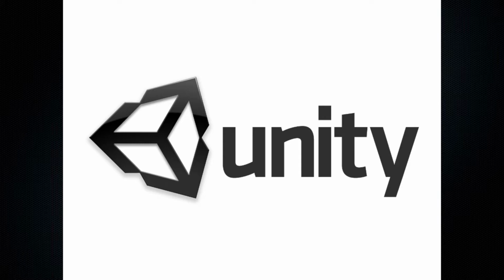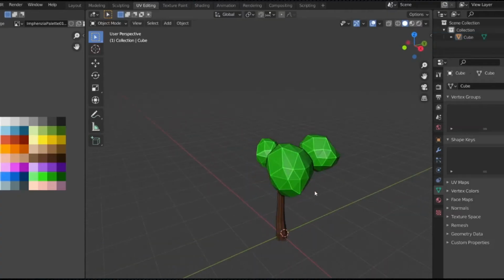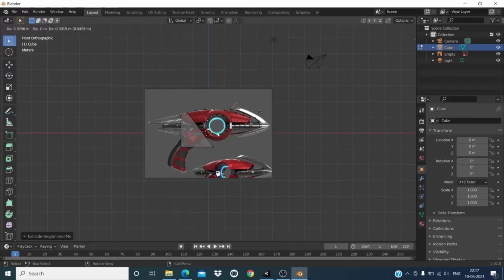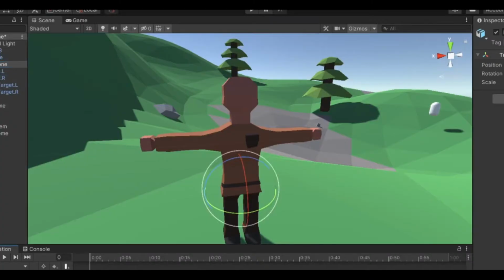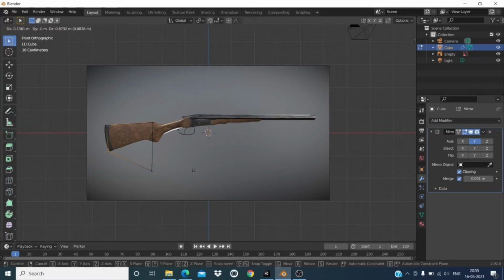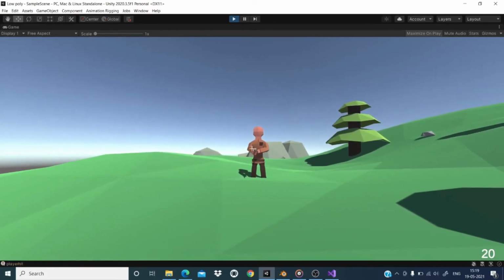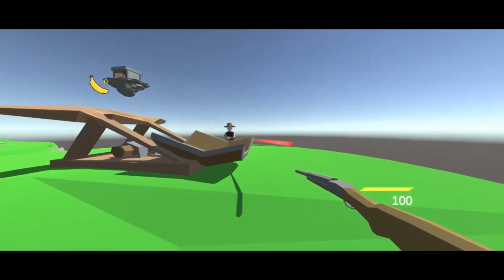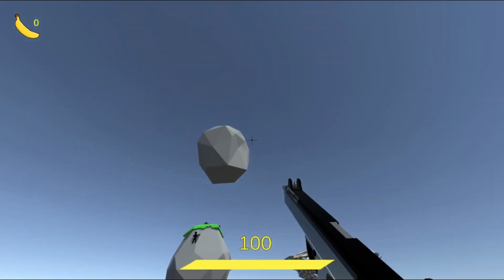Making a Parkour FPS Game after 4 years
So I decided to make a Parkour FPS game because I came back to making games after 4 years. This is this first Devlog so please stay around :).
This Devlog is heavily inspired by Dani who is making his game Karlson, and DualWielded who is making his game Incaved.

 I did a lot of work on the core mechanics of the game and this video took me more than 2 months to complete, and around 4 months to completely polish the edits so please like the video to show your support.
I want the game to be like Titanfall, COD, and the most popular game Minecraft played by PewDiePie, Dream, TommyInnit and the Hermitcraft Minecraft SMP server.

The game will be focused on parkour tricks and shooting like an old school FPS shooter. This Devlog was fun to make and the next will be hopefully too.
Also the Game Engine I'm using is Unity, so should I call these devlogs Unity Devlogs?

See ya!